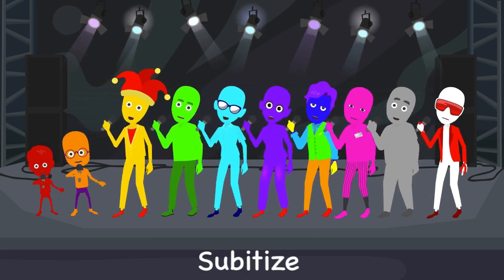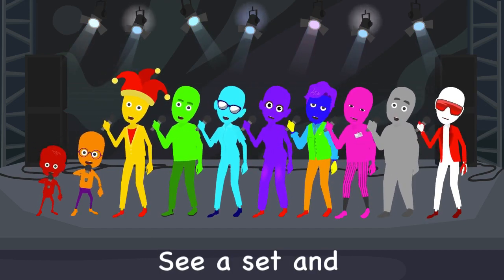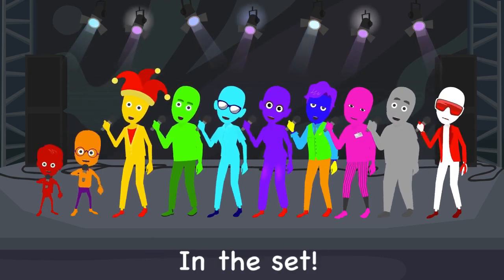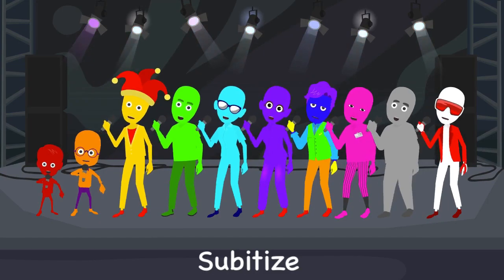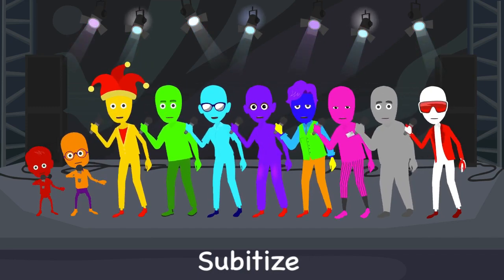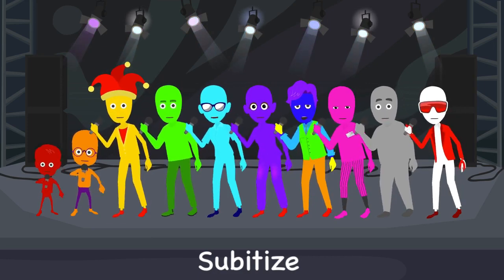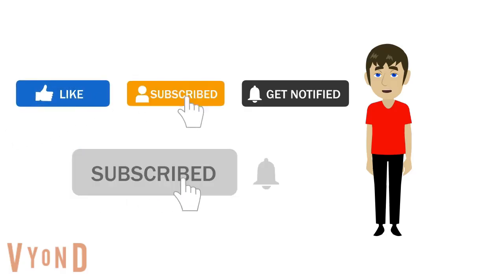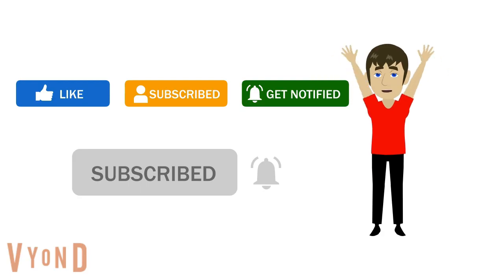Gavin Brown presents - Subitize Rock up to 10 with the Numberblocks - Subitize for Kids